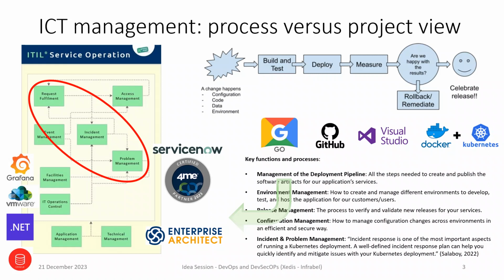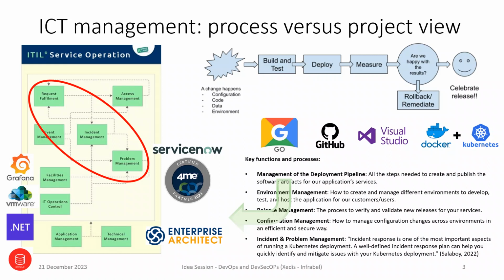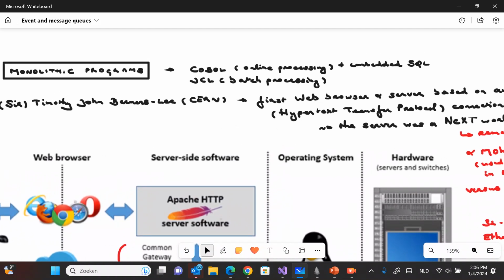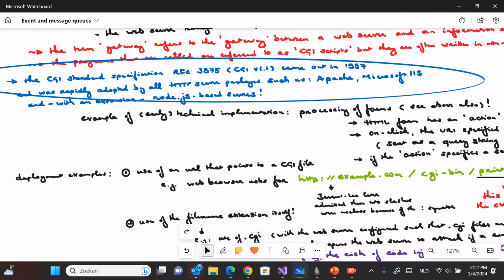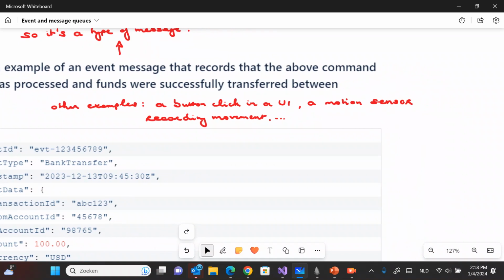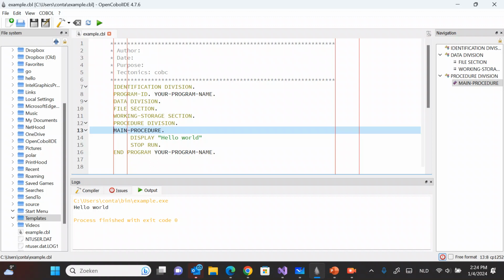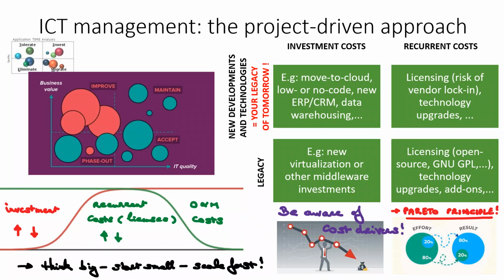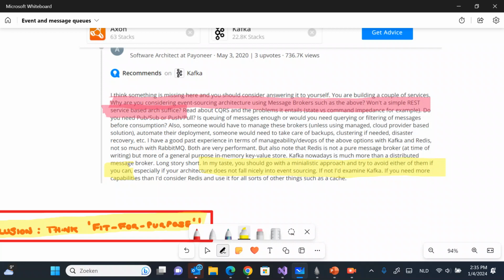Technology management for managers: think fit-for-purpose !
Brief overview of how application architectures evolved over the past 30 years: from monolithic to client-server to distributed computing - with a lot of middleware, yes, in the middle. :-) With growing complexity, it is more necessary than ever to think about what fits the purpose when adopting new technology. Managers can no longer afford to not go into the detail of the what, how and why of technology projects !